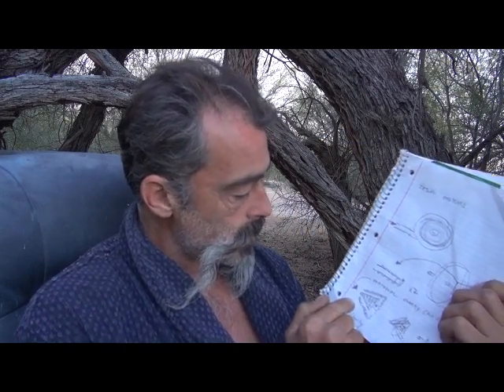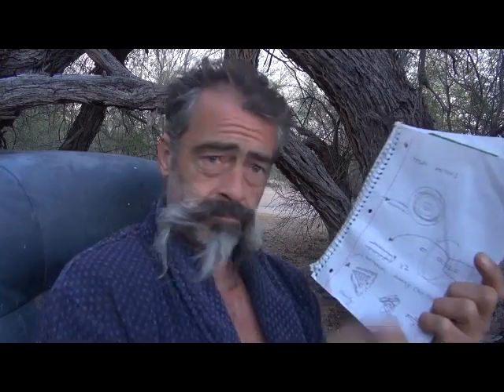TESLA MOTORS? wasting energy!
tesla motors,.. are you listening?  once again these are ideas that god gives me,.. i am inundated with these thoughts every day,.. thank you for listening to me ramble on